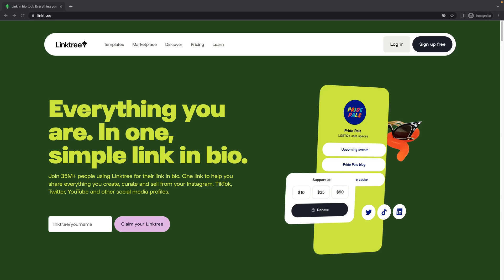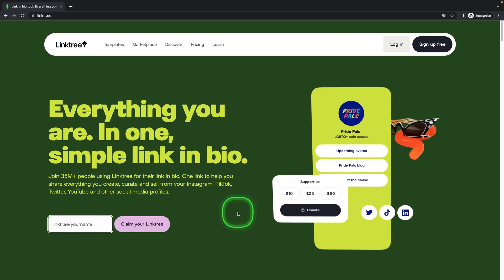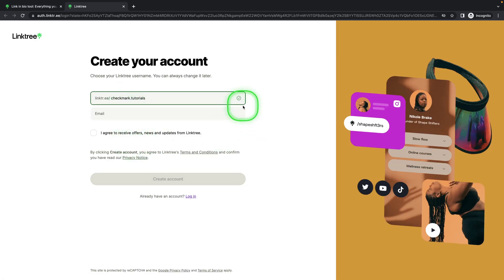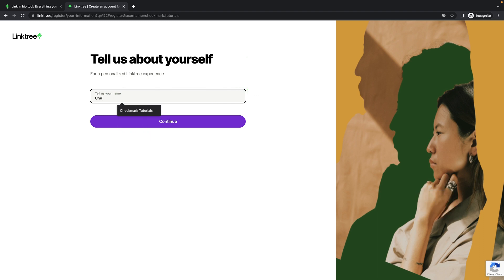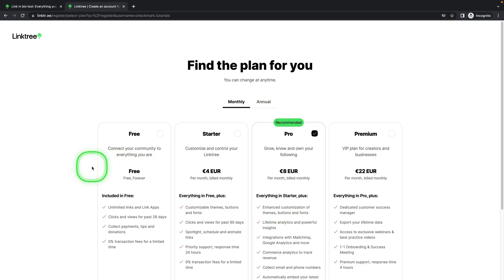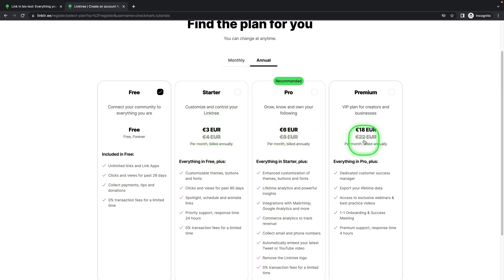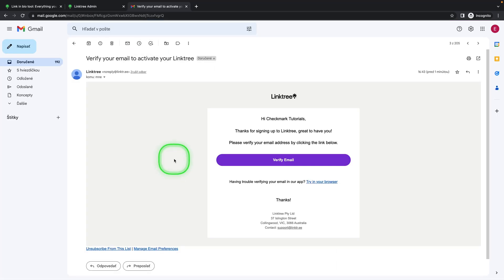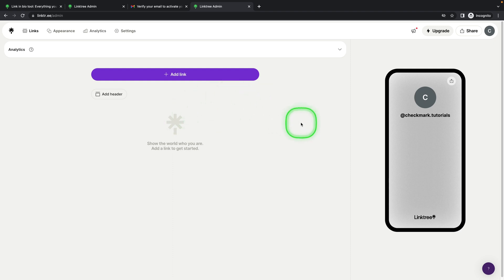How To Create Linktree Account | Step-by-Step Account Creation | Linktree Tutorial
In this tutorial, we will walk you through the process of creating a Linktree account. Linktree is a powerful tool that allows you to consolidate multiple links into one, making it easier for your audience to access all your important content, such as your website, social media profiles, blog, and more. By creating a Linktree account, you can optimize your online presence and provide a seamless navigation experience for your viewers. Whether you're a content creator, entrepreneur, or someone looking to streamline their online links, this tutorial will guide you step-by-step on how to create your own Linktree account. Get ready to simplify and enhance your online journey!

Master Link Management: How to Create Your Linktree Account
Linktree 101: A Step-by-Step Guide to Account Creation
Streamline Your Links: Creating a Linktree Account Made Easy
Linktree Setup Tutorial: Learn How to Create Your Account
Simplify Your Online Presence: Creating Your Linktree Profile
Unleash the Power of Linktree: Step-by-Step Account Creation
Get Organized: How to Create Your Linktree Profile for Better Navigation
Linktree Account Walkthrough: Creating Your Customized Link Hub
Enhance Your Digital Footprint: Creating Your Linktree Profile
Optimize Your Link Sharing: A Guide to Creating Your Linktree Account